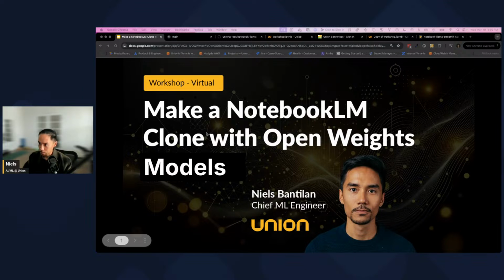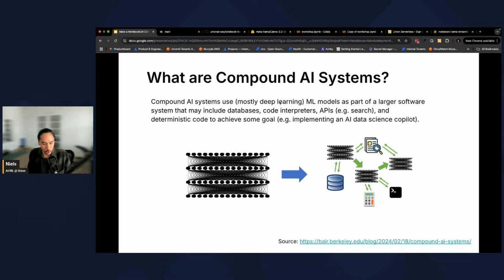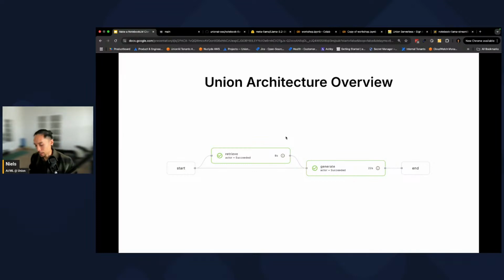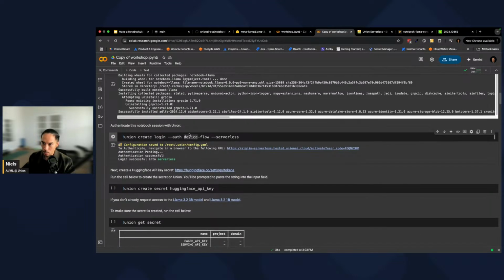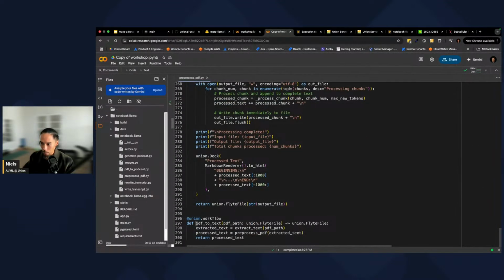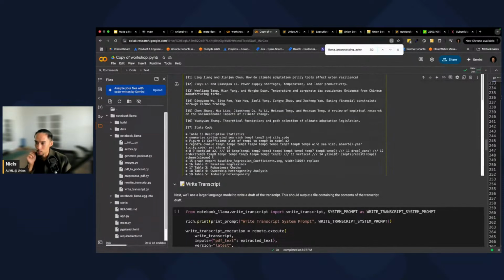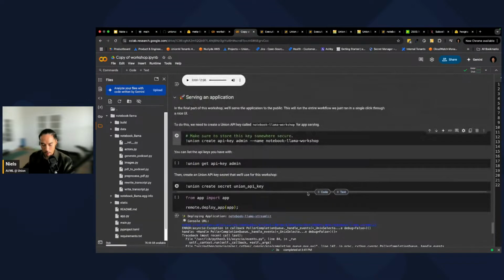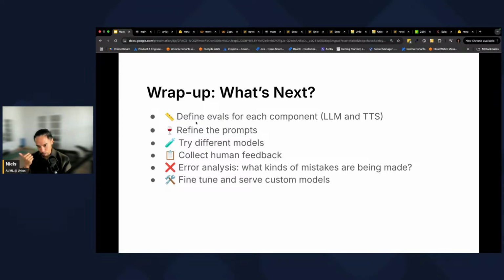Make a NotebookLM Clone with Open Weights & Models - AI Workshop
Generative AI models have matured to the point where we can use LLMs as a natural language interface to build compound AI systems, where multiple models of different modalities work together to form a single, coherent application. An example of this type of application is Google’s NotebookLM, which can generate audio podcasts based on input text documents. Compound AI systems unlock a whole suite of automation tools that were not possible before, acting like an interoperability layer between multi-modal generative models and traditional software.

In this workshop, attendees will create a minimal NotebookLM clone using open weights models like Llama3 and Parler-TTS (text-to-speech). They will build and deploy their NotebookLM clones using Union Serverless, an end-to-end platform for building AI products, and will learn the building blocks, infrastructure, and abstractions that are helpful for building compound AI systems.

Session Outline:

Part 1: Introduction to compound AI systems (10 minutes)
What are compound AI systems?
NotebookLM high-level architecture
Part 2: Cloning NotebookLM with Union, Llama3 and Kokoro (30 minutes)
Reusable container environments to create heterogeneous compute applications
Writing and refining a podcast script with Llama3
Generating podcast audio with a TTS model
Part 3: Deploying the serving app (20 minutes)
Serving a minimal UI application with Gradio on Union
Productionize deployment with Github Actions and Union

Learning Objectives and Tools:

Use Union to orchestrate and deploy a compound AI application that uses an LLM and Text-to-speech model to create a minimal clone of NotebookLM.
Learn how to deploy serving infrastructure for self-hosting open weights models with inference frameworks like vLLM.
Understand how containers, strongly-typed functions, and infrastructure-as-code provide benefits like reproducibility and cost efficiency.

Prerequisites:

Working knowledge of Python, orchestration frameworks, and web frameworks. Familiarity with LLM frameworks like LangChain and LlamaIndex, familiarity with machine learning architectures and concepts is recommended.

About the Speaker:

Niels is a machine learning engineer and core maintainer of Flyte, an open source ML orchestration tool and author and maintainer of Pandera, a data testing tool for dataframes. He has a Masters in Public Health with a specialization in sociomedical science and public health informatics, and prior to that a background in developmental biology and immunology. His research interests include reinforcement learning, AutoML, creative machine learning, and fairness, accountability, and transparency in automated systems. He enjoys developing open source tools to make data science and machine learning practitioners more productive.

About Union.ai

Union is an AI platform that simplifies ML infrastructure so you can develop, deploy, and innovate faster.

Write your code in Python, collaborate across departments, and enjoy full reproducibility and auditability. Union lets you focus on what matters.